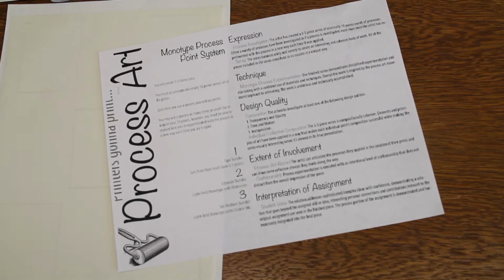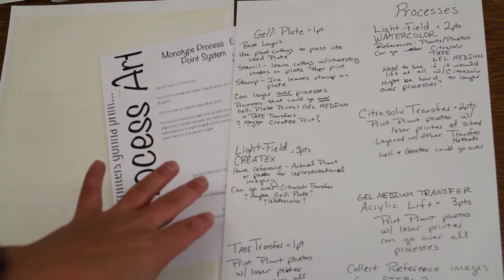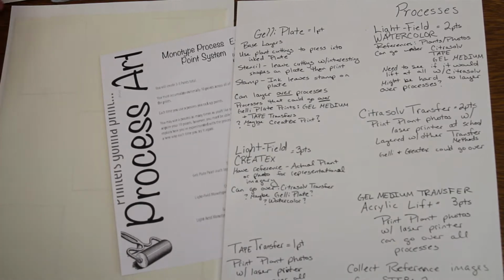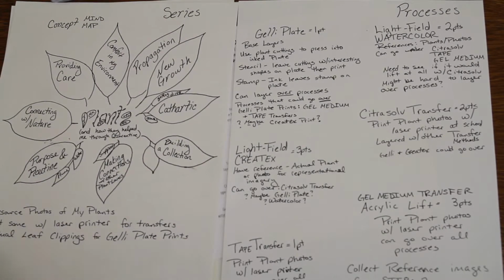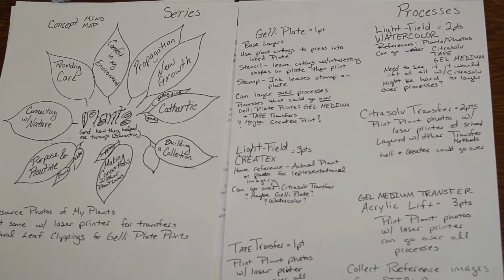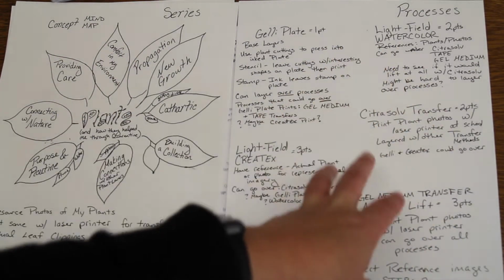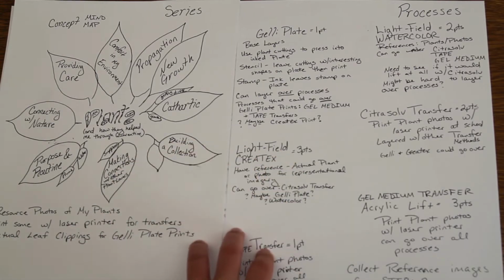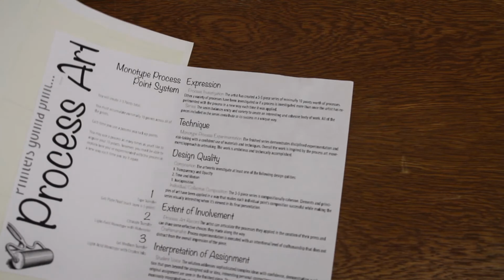Step 2 Monotype Planning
This is a demonstration on how to plan thumbnails for a mixed media Monotype Project.